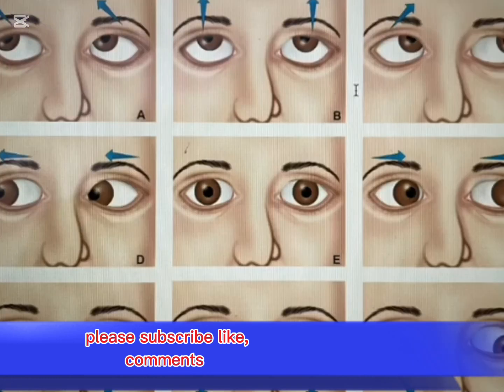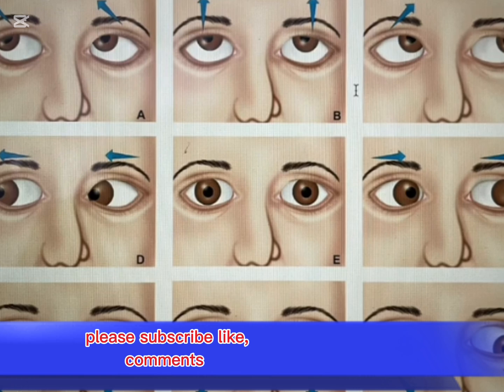Binocular movements of eyeball